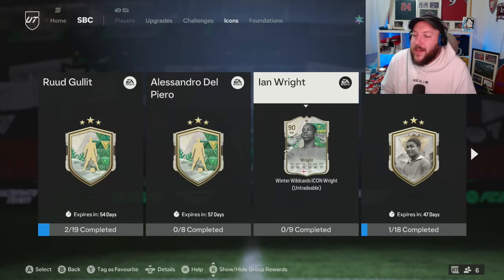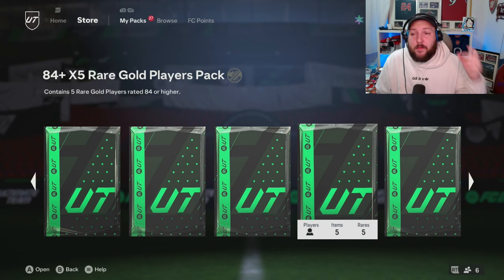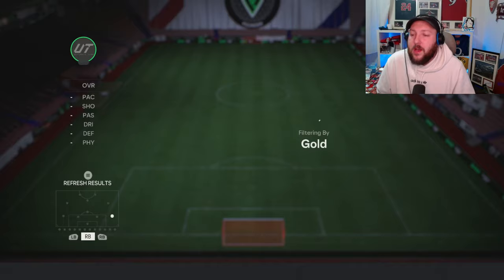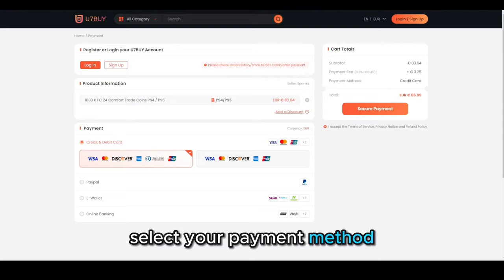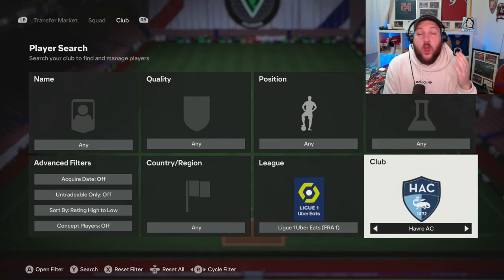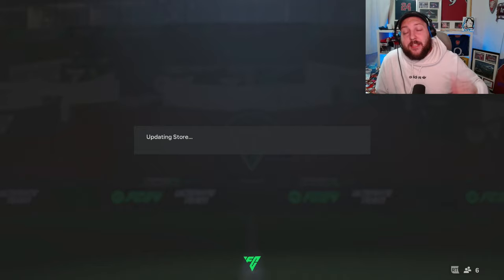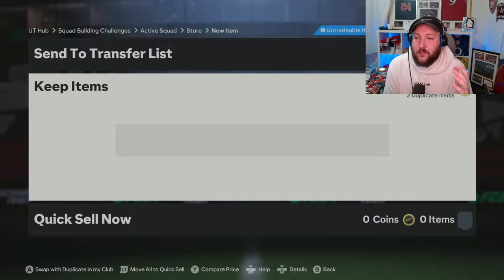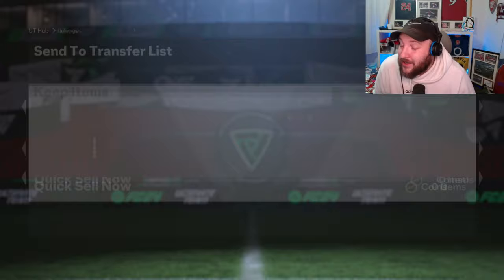How to GRIND 90 Ian Wright Icon SBC in fc 24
In today's I show you How to CRAFT 90 Winter Wild cards Ian Wright icon sbc.
Save 6% of FC 24 Coins, buying With code "NANNIK" go to U7buy.com